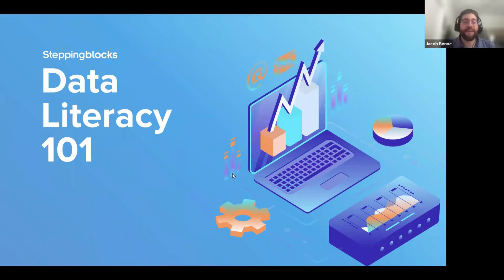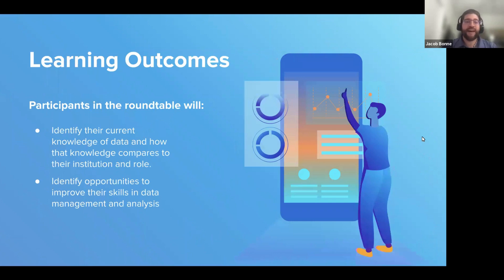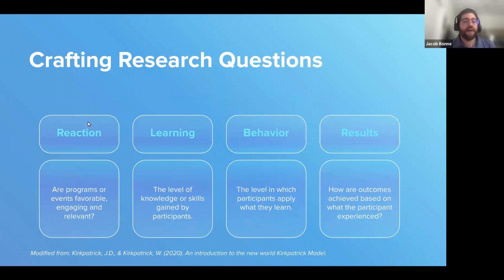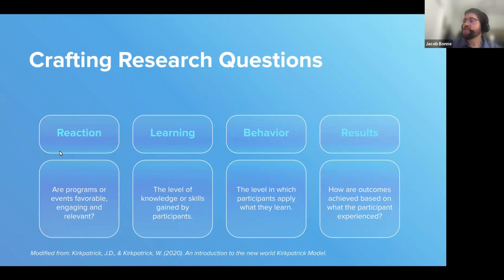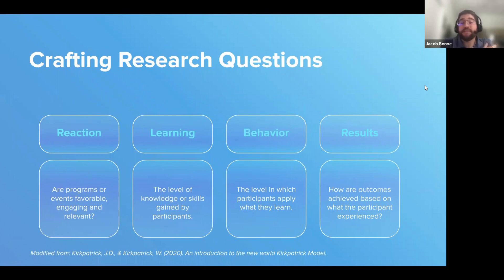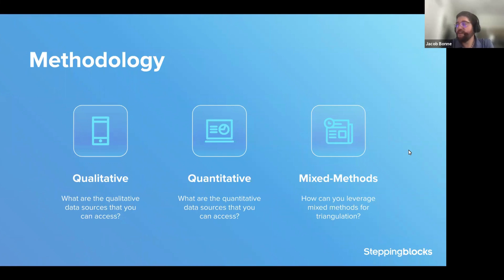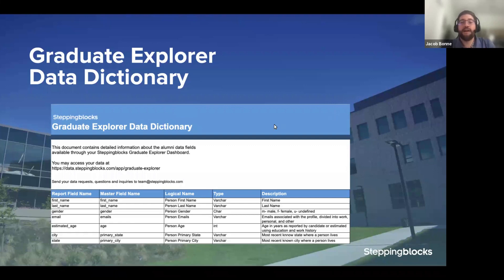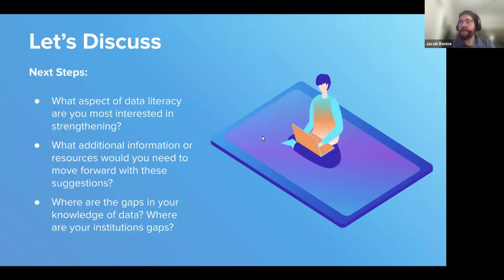StepEx21: Data Literacy 101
What does it mean to be data literate? There are many benefits to leveraging data in higher education. Join the conversation about the successes and challenges of leveraging data to support student success and institutional initiatives.